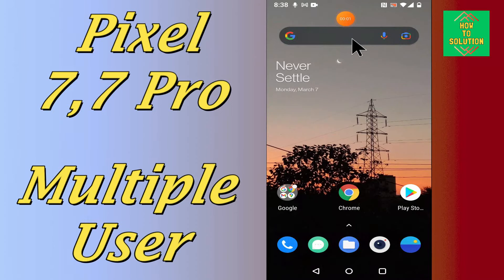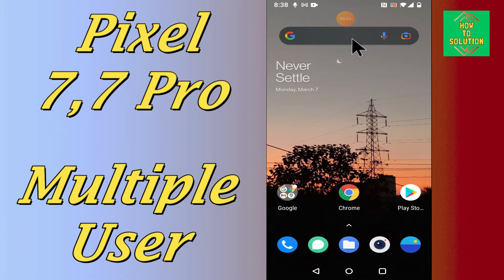Multi User Mode Feature in Google Pixel 7, Pro How to use it Properly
Multi User Mode Feature in Google Pixel 7, Pro How to use it Proparly